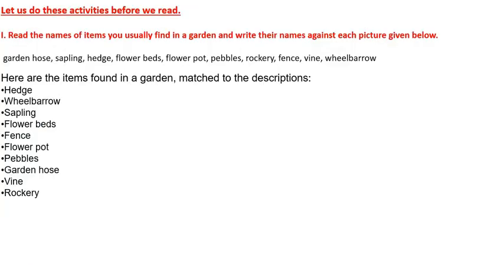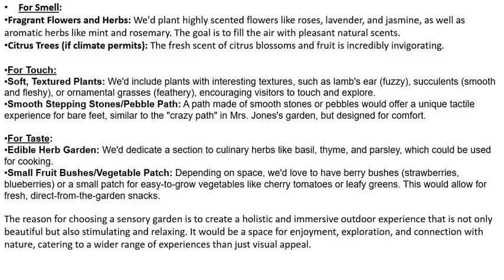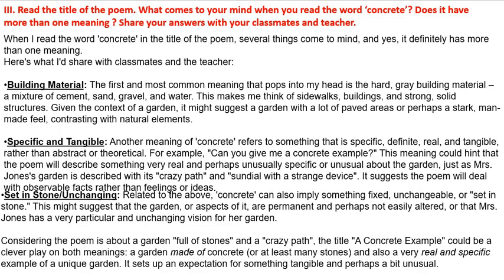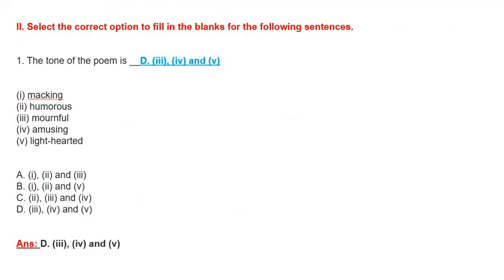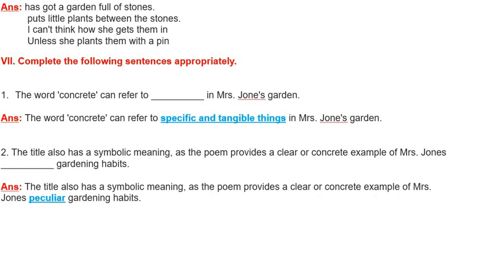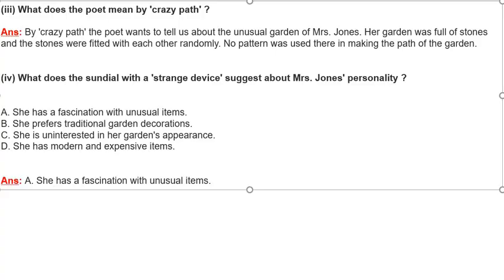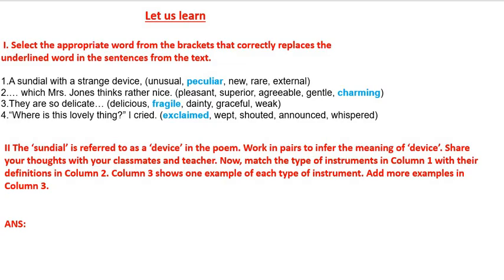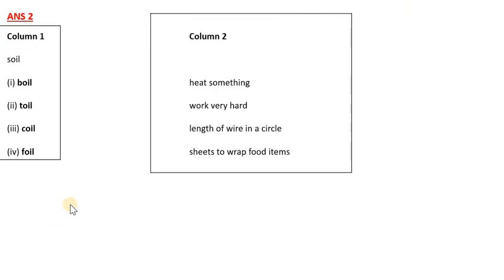A Concrete Example | Class 8 English Unit 1 Part 2 | Questions Answers | Poorvi